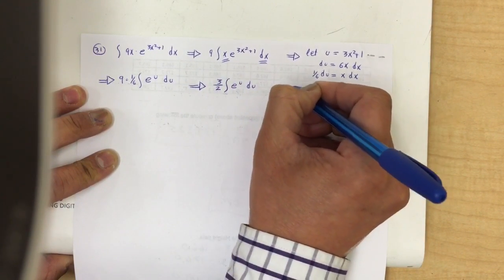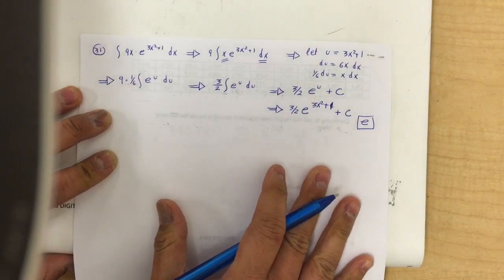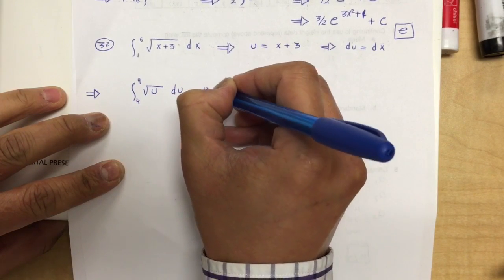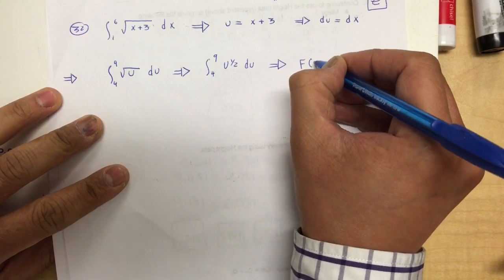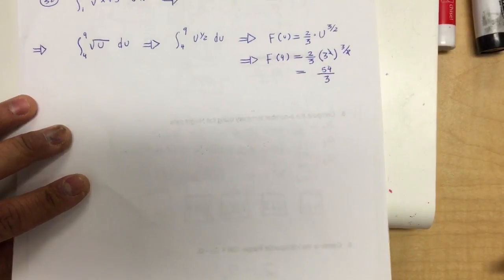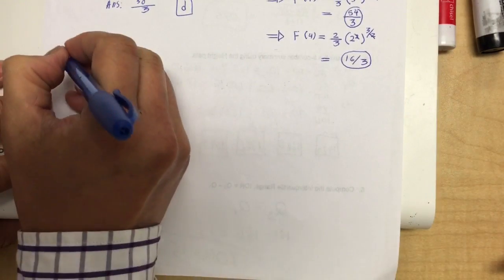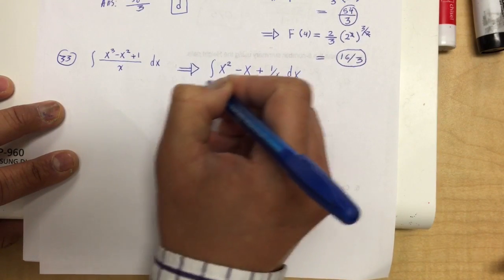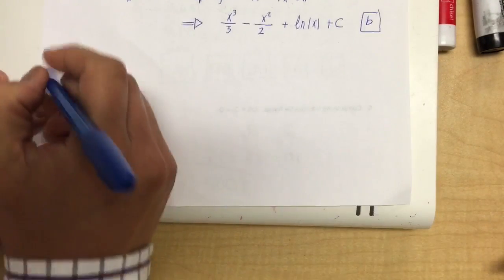Unit 6 Exam rev # 31 - 35